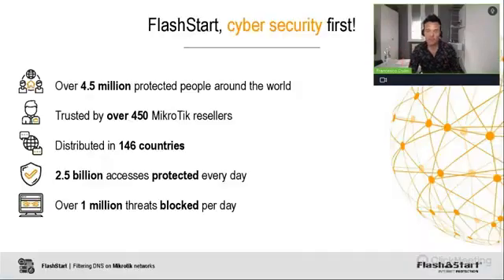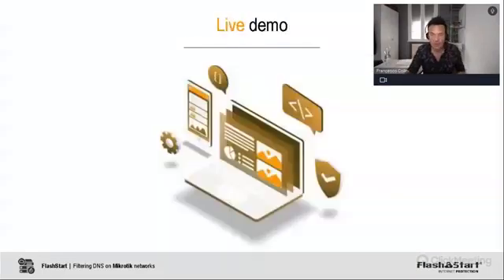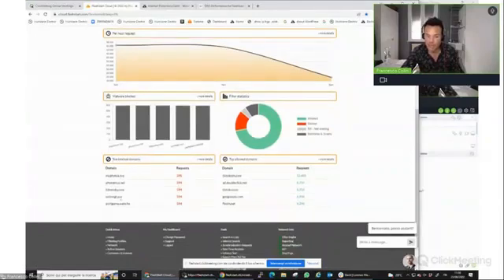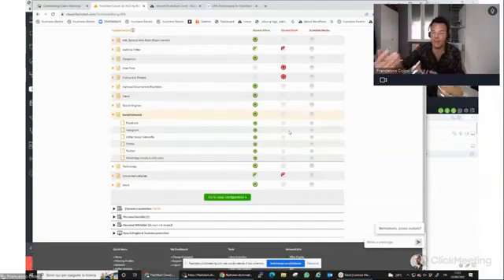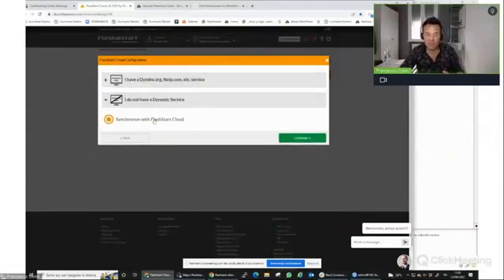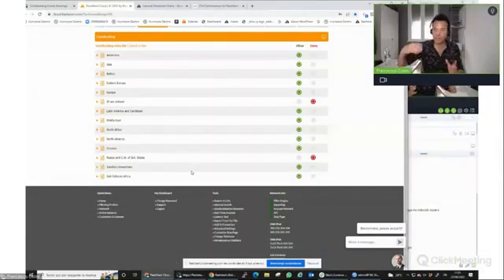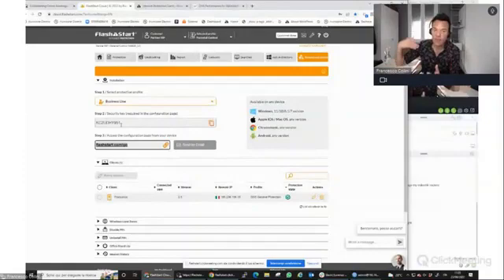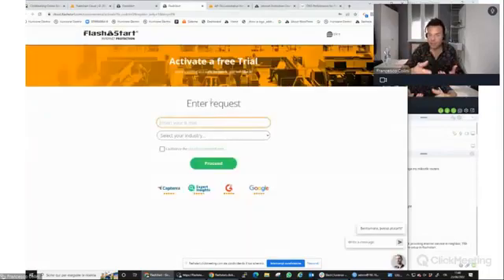[Webinar] Filtering DNS on Mikrotik networks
Relive the webinar on "Mikrotik with Advanced DNS Filtering" with this full recording. In this informative session, we explore in depth how to take full advantage of advanced DNS filtering capabilities on Mikrotik devices.

What you'll learn:

A detailed introduction to advanced DNS filtering and how it can improve the security and performance of your network.
Hands-on demonstrations on how to configure and optimize DNS filtering on your Mikrotik devices.
Strategies for detecting and blocking potential threats through advanced DNS filtering.
Whether you are an experienced network administrator or a technology enthusiast looking to improve the security of your network, this webinar will provide you with valuable and practical information.

Don't miss this opportunity to improve your network administration skills!